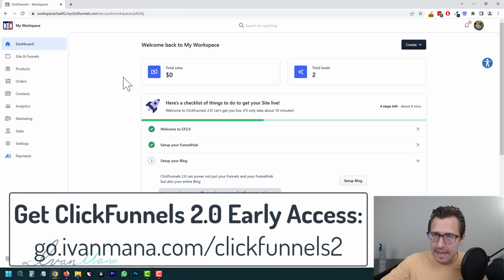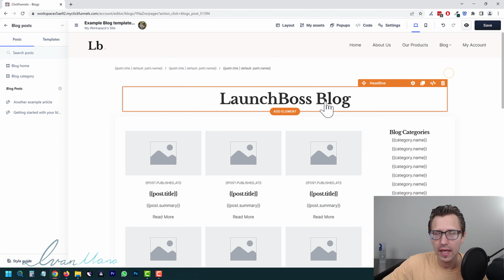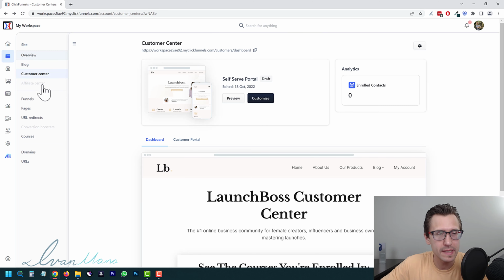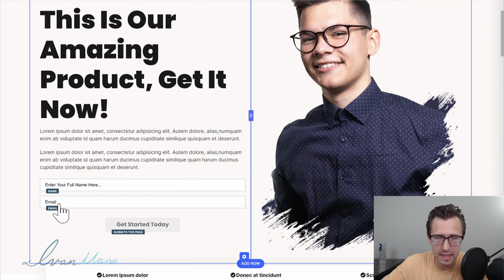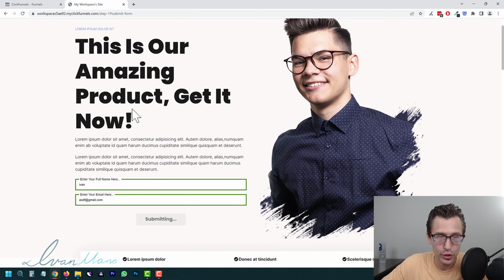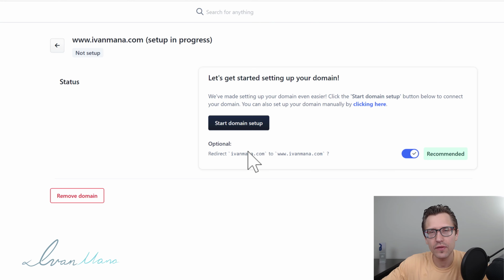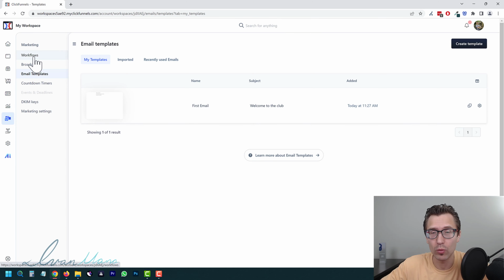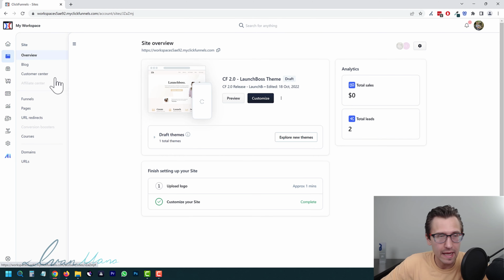ClickFunnels 2.0 Tutorial | COMPLETE Overview of All the New Features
In this ClickFunnels 2.0 tutorial, I show you everything on the ClickFunnels back-end step-by-step as you watch behind my shoulder.

Table of contents:

0:00 - Introduction
3:36 - Blogs
8:45 - Funnels
16:46 - Pages & Other Site Settings
19:25 - Domains
20:39 - Other CF 2.0 Settings
22:54 - Email Marketing

Is it better than ClickFunnels 1.0? I will leave that for you to decide, but I do think the interface looks much cleaner and it's more organized in general.

In this video, I go over everything ClickFunnels 2.0 has to offer, which includes:

- All the site features including funnels, customer center, and courses
- All the email settings so you know how to send out emails and autoresponder sequences
- All the other settings such as payments and analytics

ClickFunnels 2.0 has shifted away from the pure "funnel" model into a "website" model, which includes funnels, but also has other features, such as the ability to write a blog, or add standalone pages.

Looking to get early access so you can try out all these features yourself?